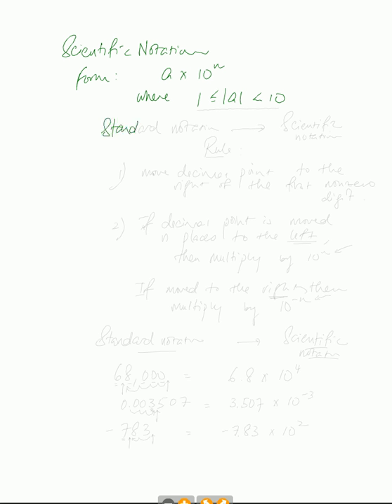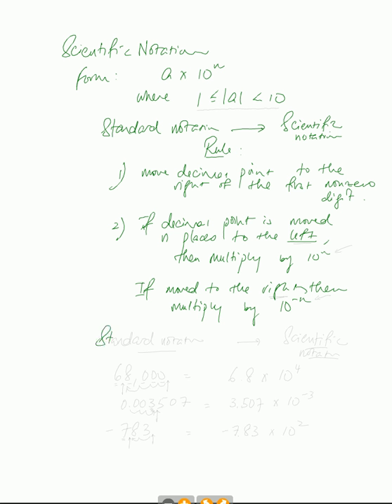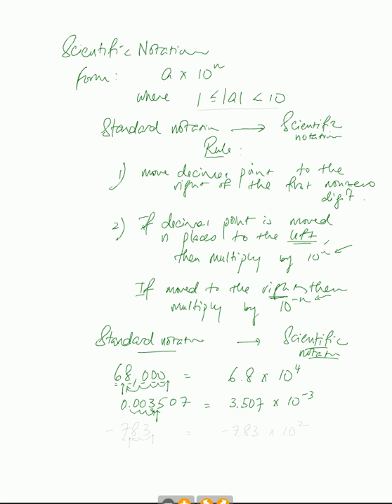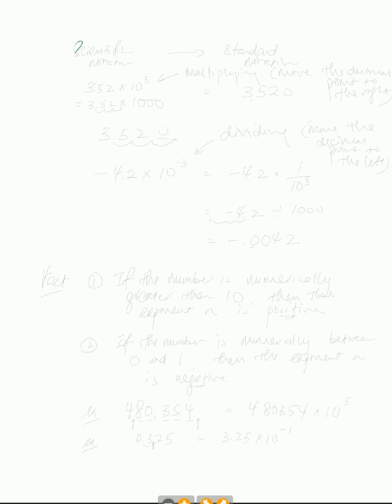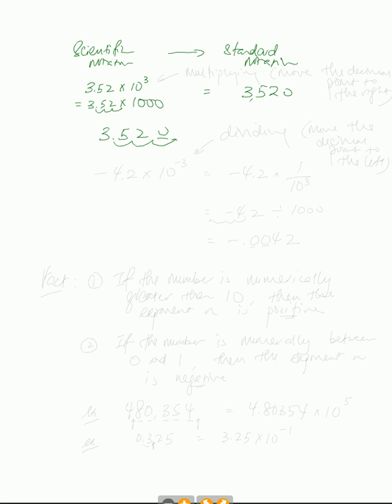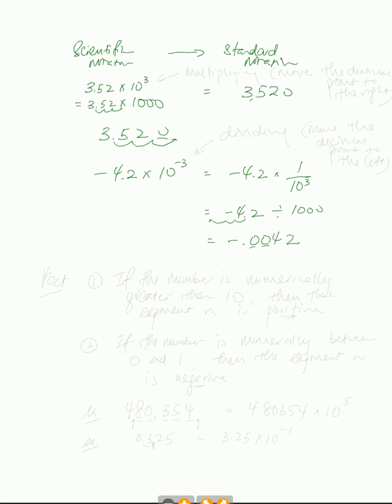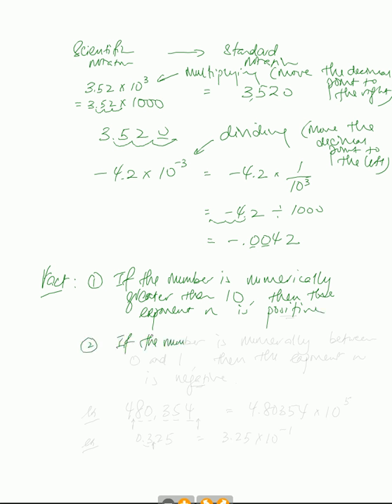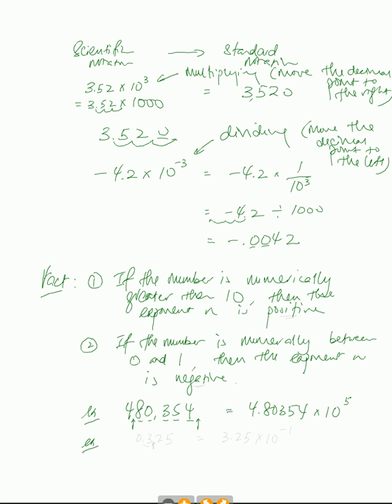5.7 Scientific Notation